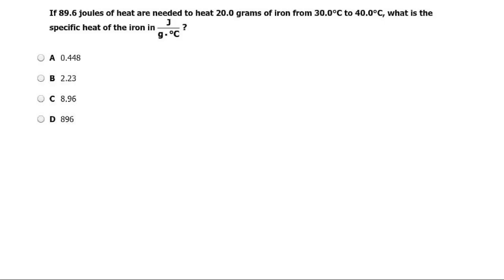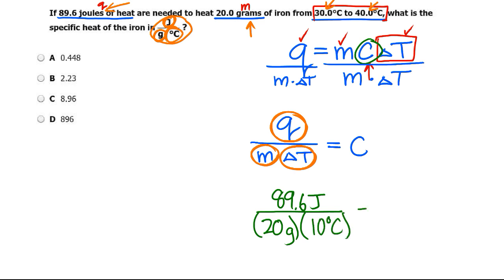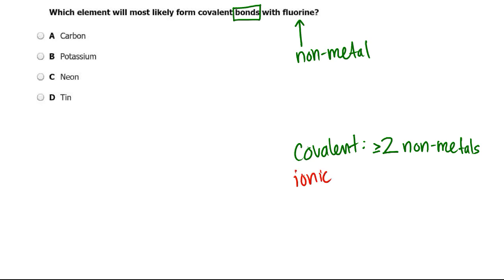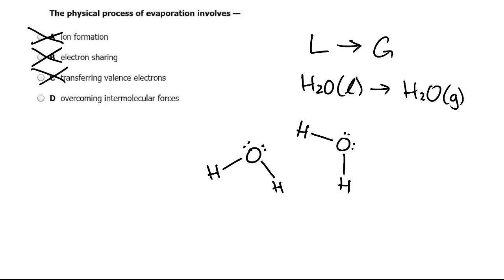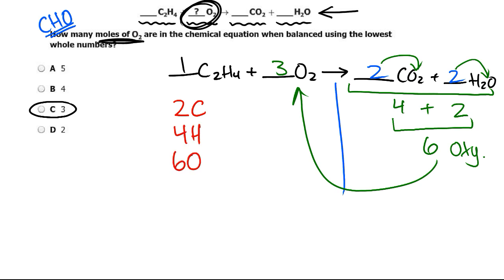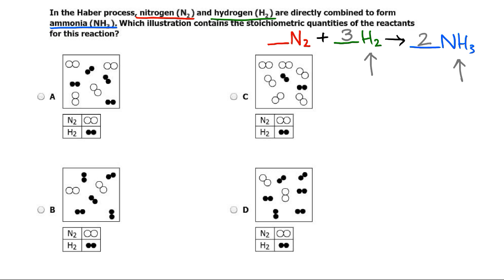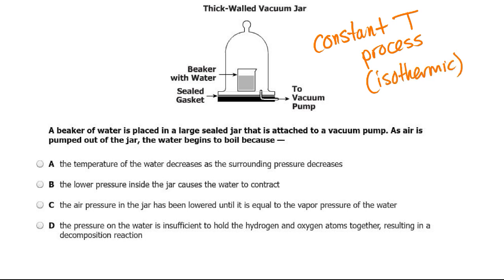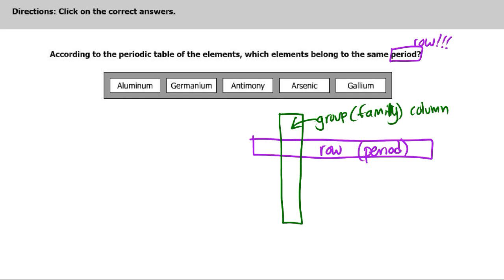2015 Chemistry SOL, Deconstructed (Part 3)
Too slow? Watch on 1.5X speed, or skip ahead.